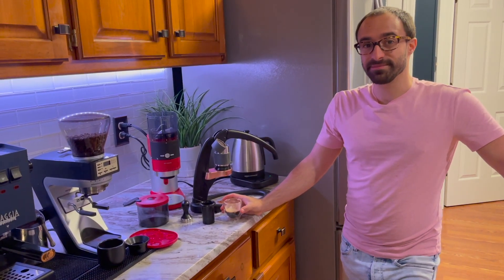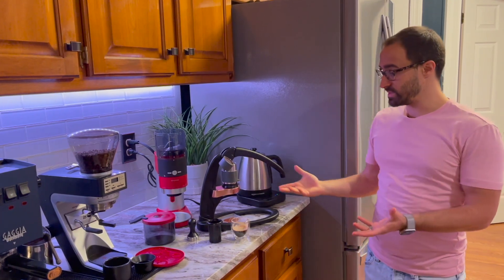Cheap Espresso Machine - Amazing Results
Flair signature 2 review - a cheap espresso machine that’s actually great.

I review what I think is the best low cost setup for any situation. office, dorm room or at home. this setup will work.
the only thing I would probably say is you may be able to find better grinders especially if you buy a hand grinder but I wanted to show that it is possibly to get some type of setup for a really low cost that would make superb espresso matching that of machines that cost 900 bucks plus.

enoo grinder
temp control kettle
Flair Signature 2

Currently using
V V V V V V V V

Gaggia Classic Pro
IMS nano coated filter basket
Tamper distributor
Libra coffee scale
Stencils and shakers
Sette 270wi
Latte Art Stencils and shakers

Barista Express setup
v v v v v v v v v v v v v v

Breville Barista Express
Libra coffee scale
Tamper / distributer
Bottomless portafilter
The bottomless portafilter says 3month delivery I got mine in two weeks
Dosing funnel
Knock box

items not to buy based on my reviews:
Delonghi La Specialista
Dark Horse Coffee dark roast
Keurig